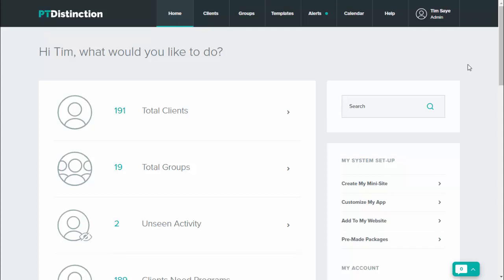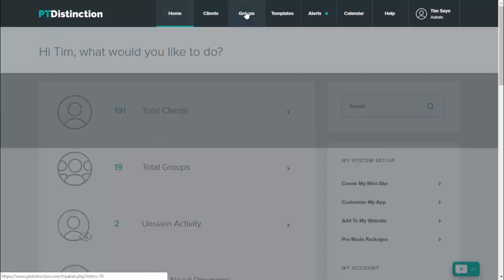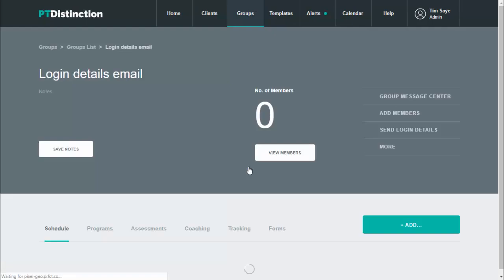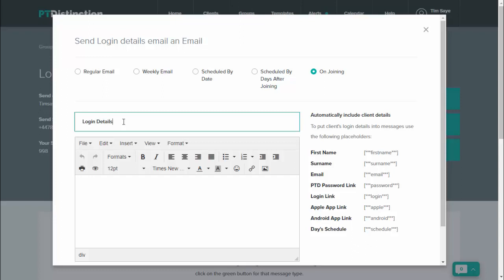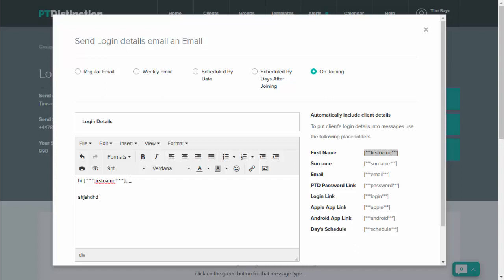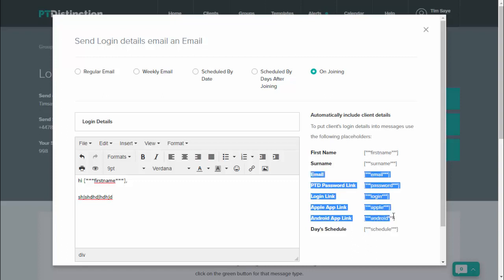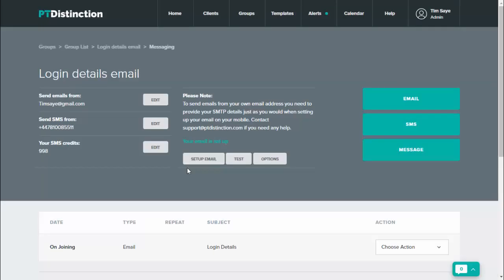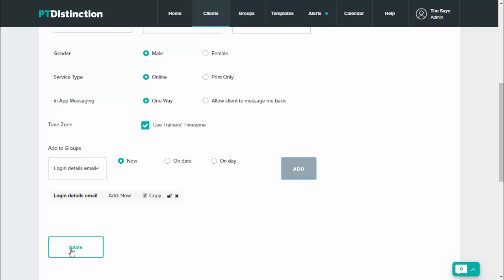Creating your own Login Details Email in PT Distinction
In there is a set login details email that gives clients their login details, this includes password, email, links to your login page, and links to your apps. However some trainers like to create their own rather than use our pre made version. If you want to create your own login details email and set it so clients receive it instantly when the join, here's how to do it.

To keep up to date with the worlds highest rated personal trainer software: